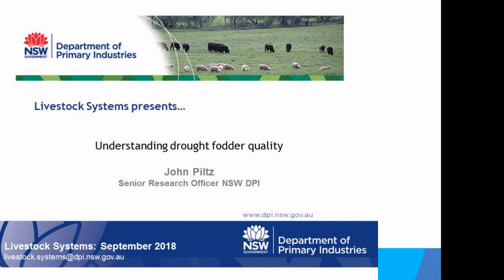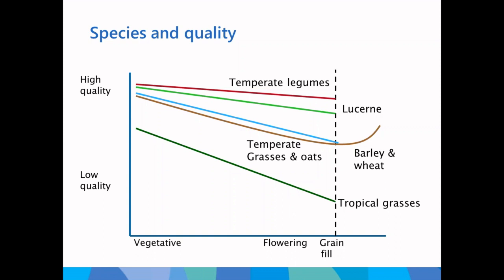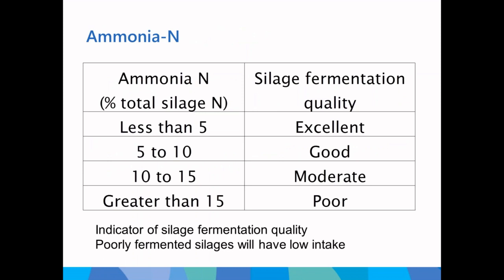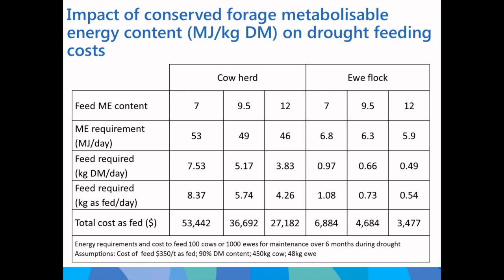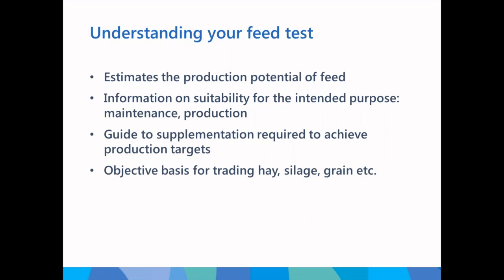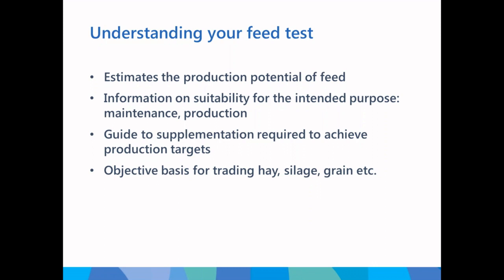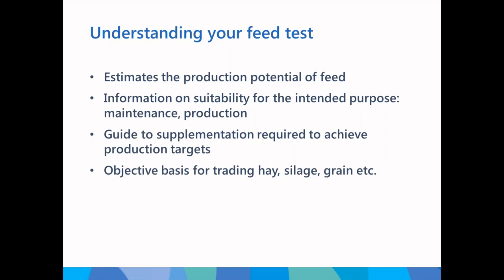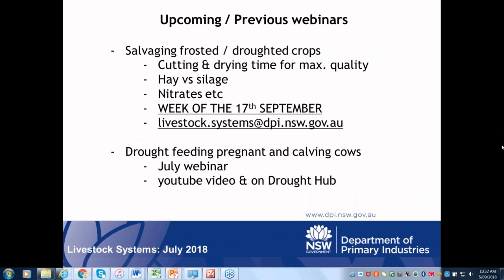Understanding drought fodder quality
In this webinar, NSWDPI Senior Research Scientist at Wagga Wagga Ag Institute, John Piltz, explains how to interpret feed test results and why they are important.

He highlights the most important components of fodder, particularly in relation to drought feeding, and how producers can provide a balanced diet to livestock when feeding for production or maintenance during drought.